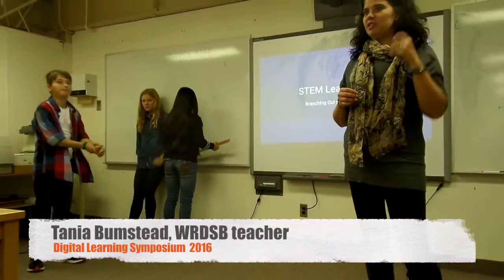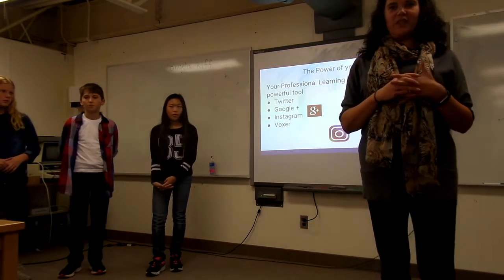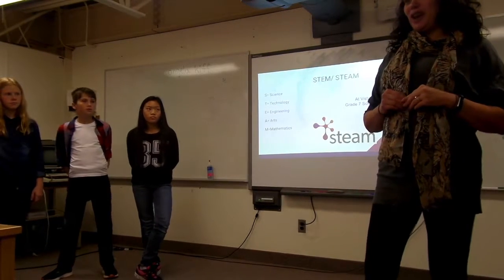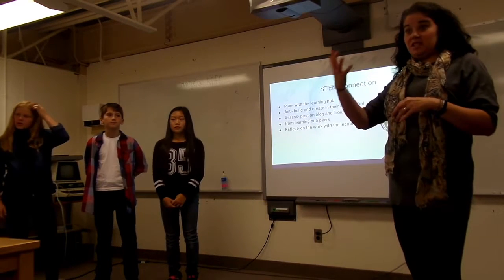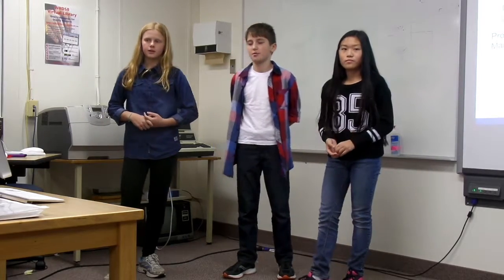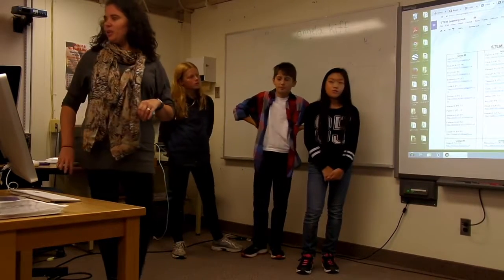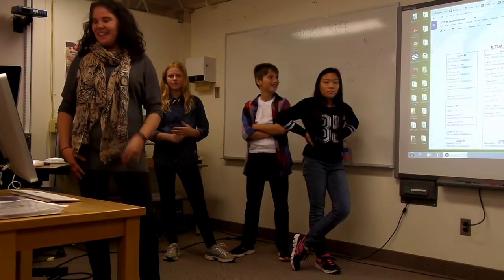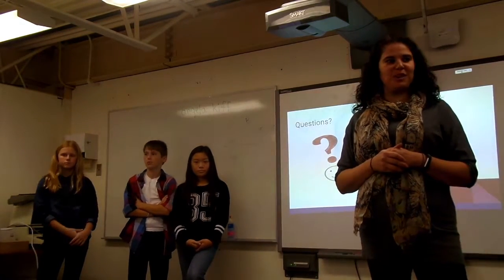The Connected Classroom with Tania Bumstead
The Connected Classroom with Tania Bumstead was recorded at the WRDSB 2016 Digital Learning Symposium.   In this presentation, Tania shares her reflections  on leveraging a Twitter based PLN and valuing new approaches for improving student learning.